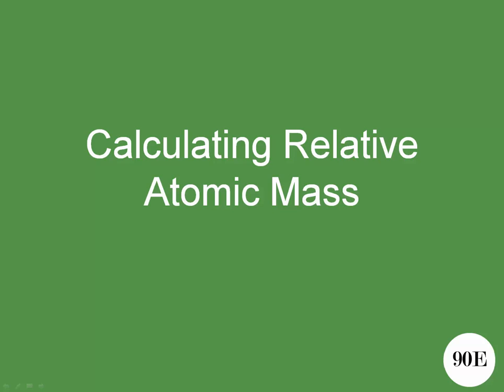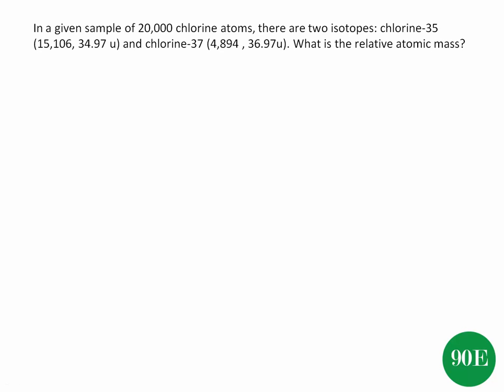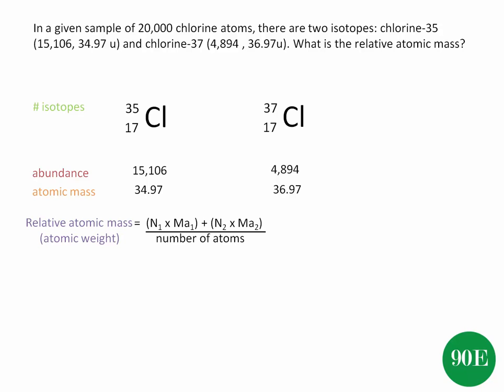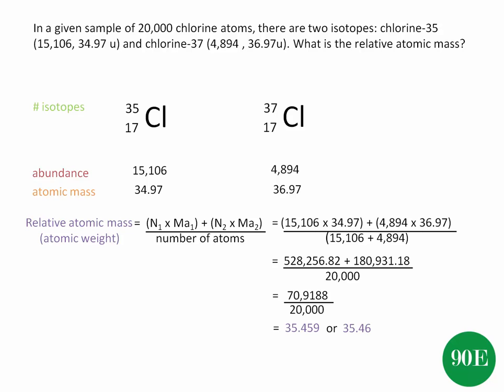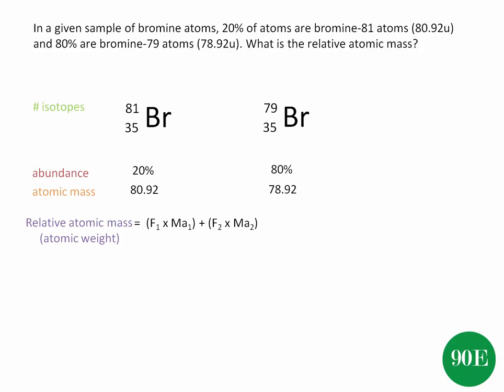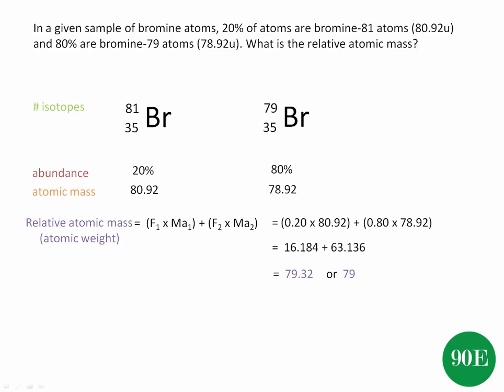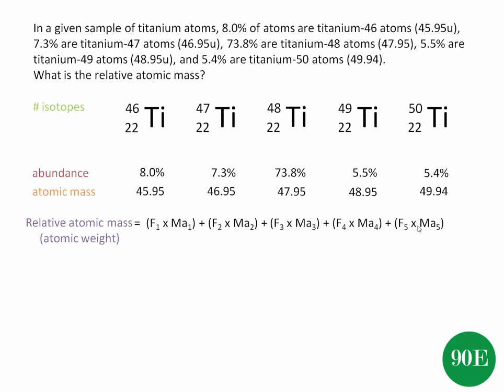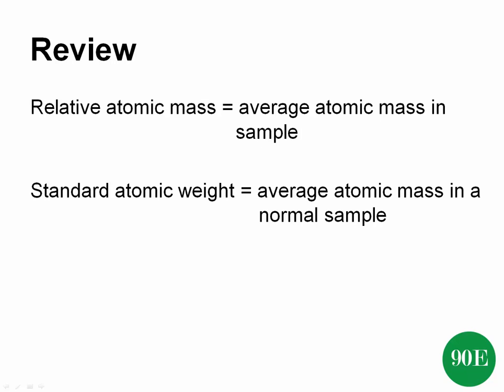Tutorial Exercises to Calculate Relative Atomic Mass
An easy to understand chemistry tutorial, aimed to meet the A-level (grade 11 /12) chemistry requirement: calculate the relative atomic mass of an element given the relative
abundances of its isotopes.

The relative atomic mass is the average mass of an atom within a specific sample, irrespective of where that sample came from (i.e. from Uranus or from earth). Standard atomic weight is the average mass of an atom within a normal sample - and by normal, we mean a sample that you'll find in your science lab.

In this video we work through three different examples to work out the given samples' relative atomic mass and decide if the samples used in the examples are 'normal' samples, or not.
This is the worksheet of more exercises for you to work through in your own time, to consolidate your understanding.

You can turn the subtitles / captions on and off as you please, using the button in the bottom right hand corner.

Want the slides to make notes on as you follow along? Easy peasy. These are the slides for the video without the answers (i.e. so you can work through the exercises on the slides themselves)

If you'd like the slides with the calculations included, check them out

You can also access a copy of the Periodic Table with standard atomic weights listed right